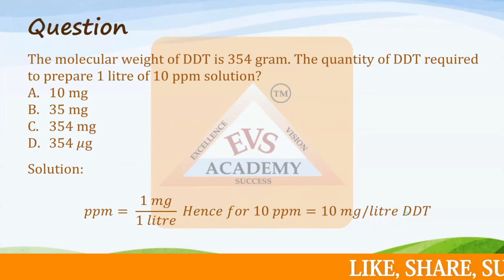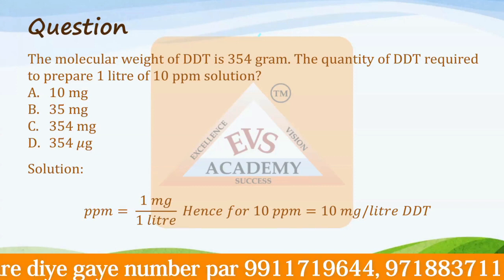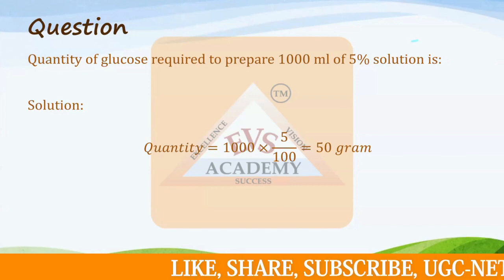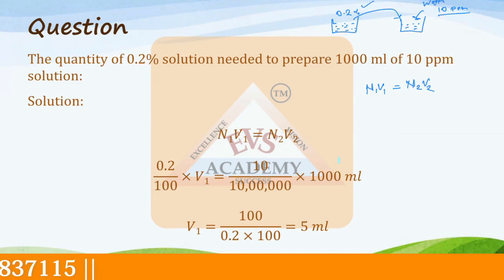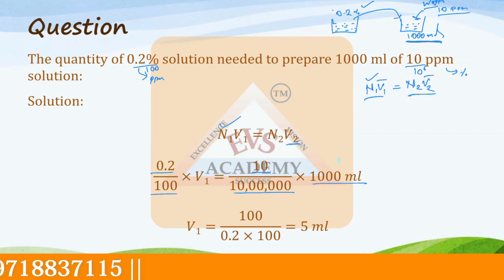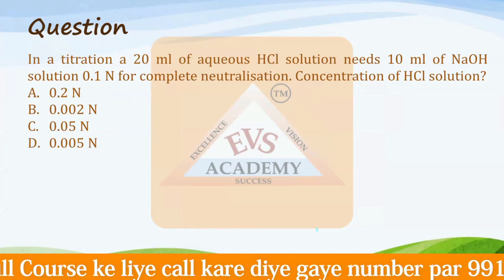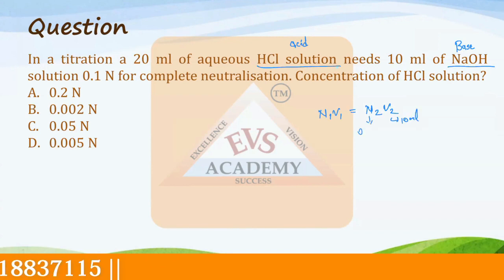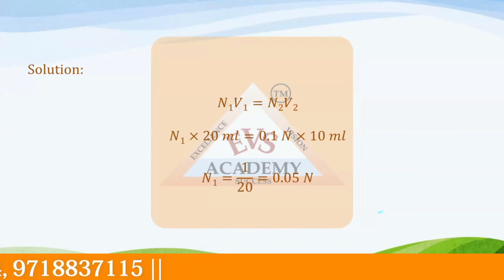Environmental Chemistry | One Short 2023 chemistry | lecture-3 | EVS Academy